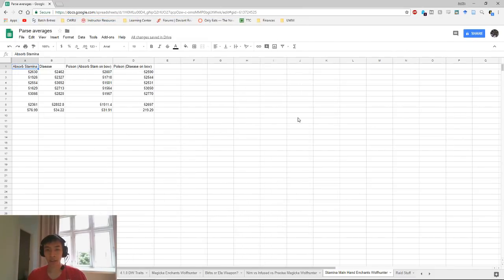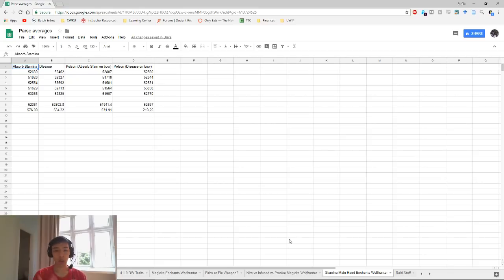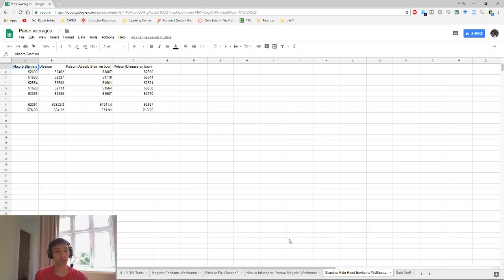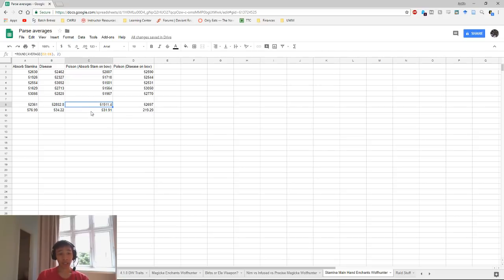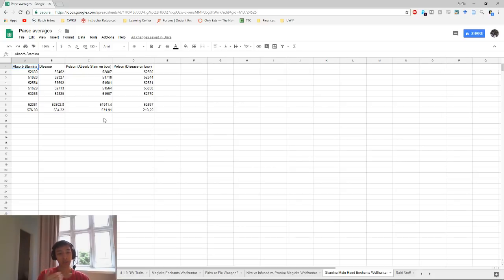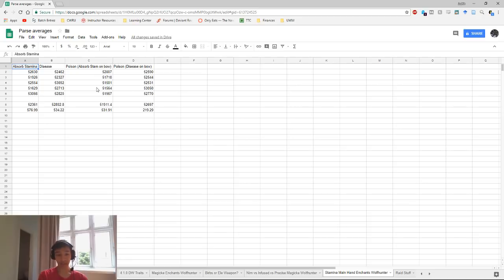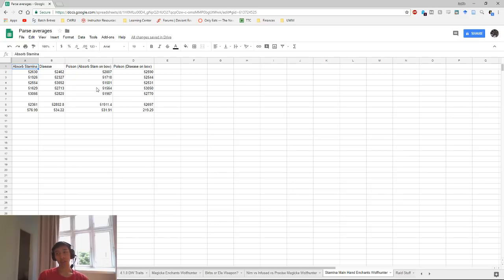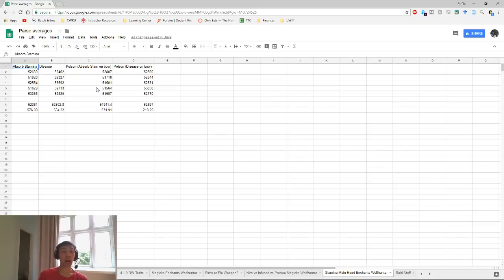Stamina Main Hand Enchants in Wolfhunter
In this video, we'll explore the DPS differences between the various potential main hand enchants in Wolfhunter.

As a general rule, we aimed to keep a Poison enchant active and kept the Weapon Damage enchant on our off-hand. There are plenty of other potential enchant combinations I could have tested, but Weapon Damage off-hand and maintaining the Poison enchant are key.

Generally speaking, Disease is going to do more DPS than Absorb Stamina at the cost of some added sustain. If you can sustain it, then Disease is the better enchant to use, but otherwise, Absorb Stamina will likely be just as good or better than using a Disease enchant due to the added sustain.